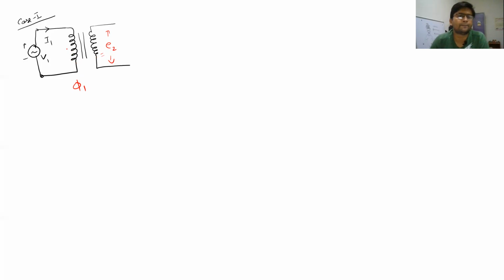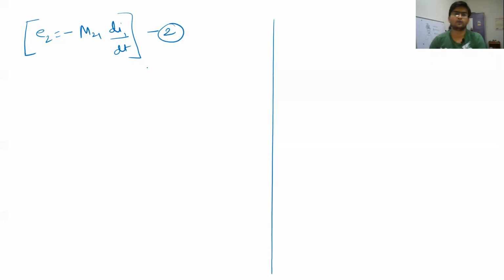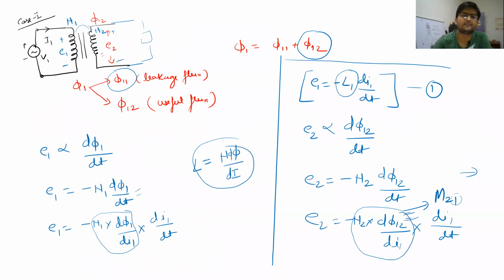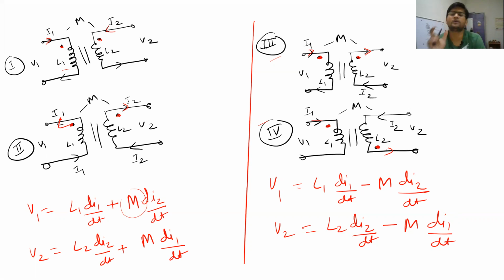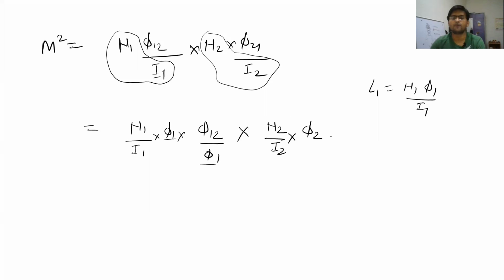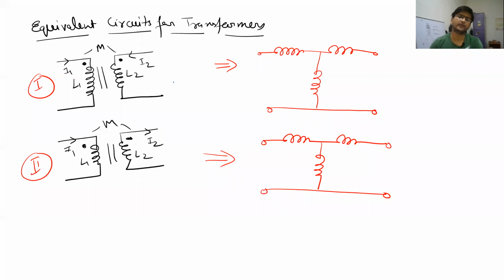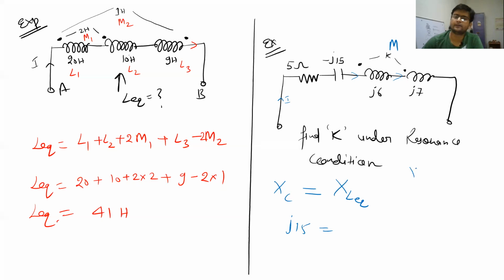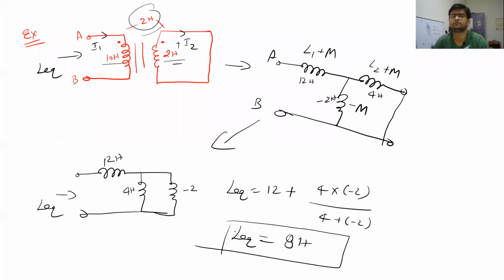Network Theory Lec 7: Magnetic Coupled Circuits, Mutual Inductance, Coupling Factor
Contents of this video: Magnetic Coupled Circuits, Self Inductance, Mutual Inductance, Coupling Factor